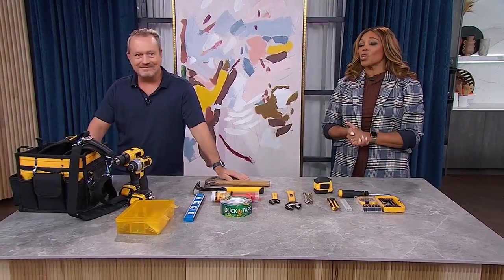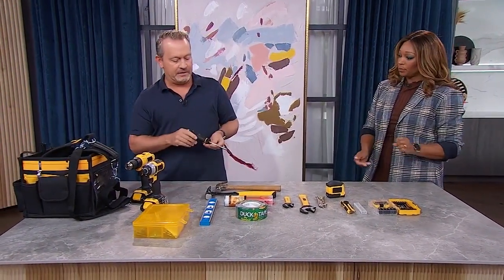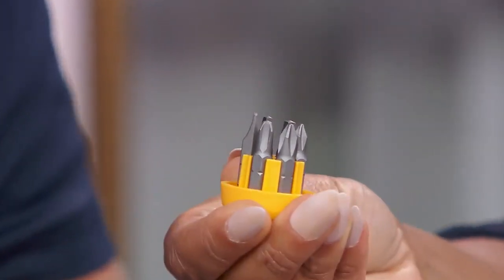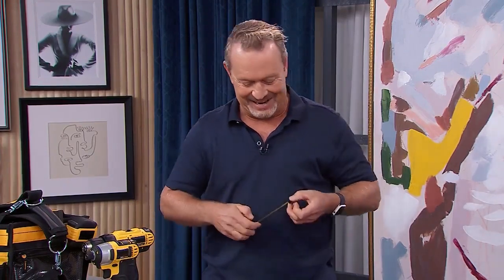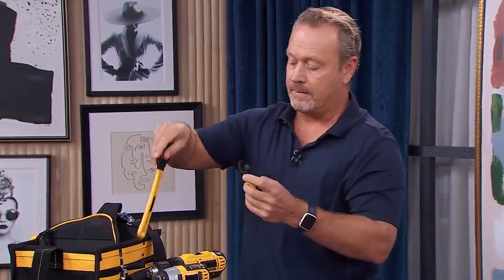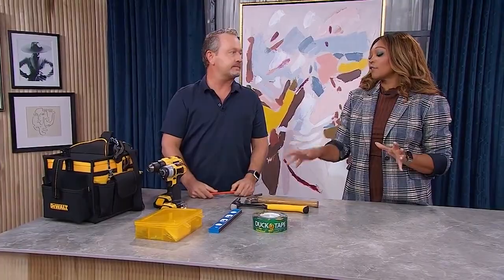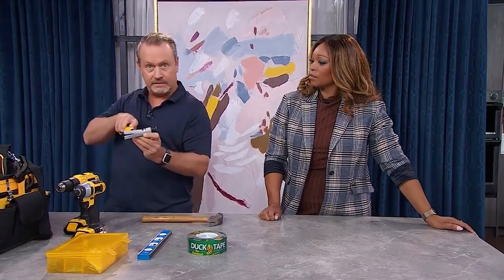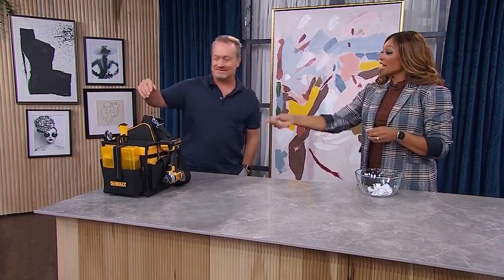8 essential tools to have in your starter toolkit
General contractor Mike Lawrance shows what essential tools we should have in our tool bag in order to make simple fixes around our home. “That’s the only tool you need.”